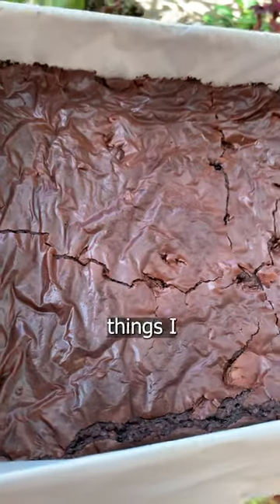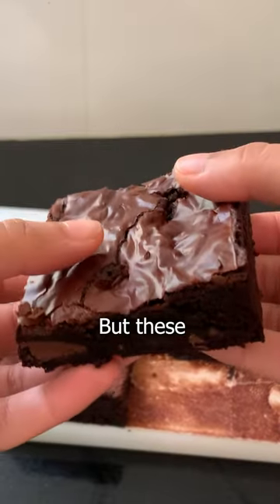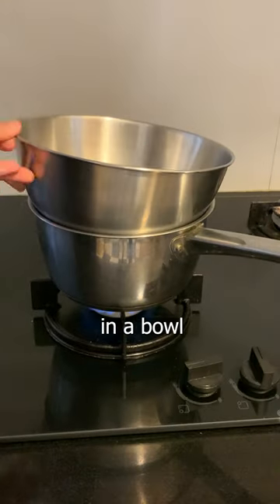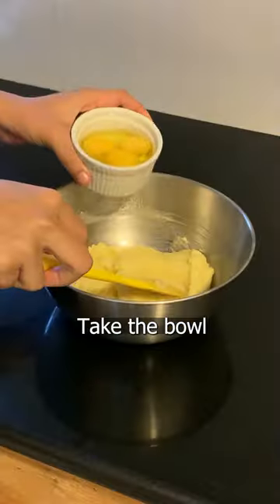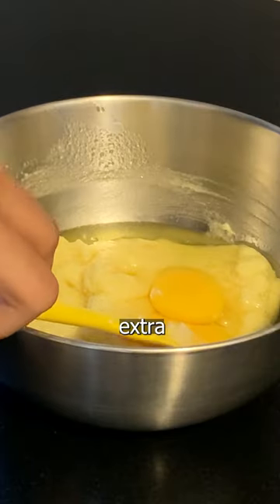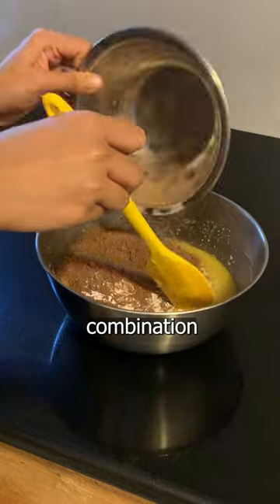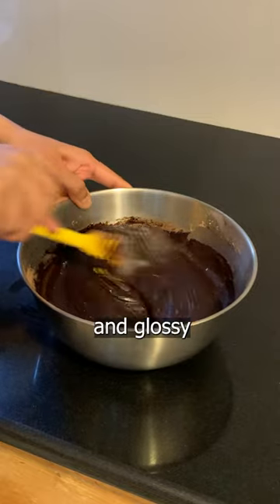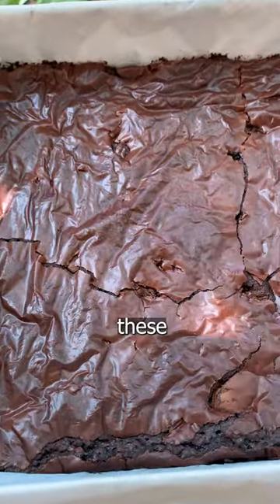These Are The Best Brownies You Will Ever Make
Take a picture and tag me on Instagram if you make it!

Intagram - @shruthinishad

Recipe inspired by @andngaaaa on Instagram

Recipe:

Butter - 75g
Icing sugar - 249g
Oil - 82g
Eggs - 2nos.
Yolk - 1nos.
Flour - 63g
Cocoa powder - 75g
Cornflour - 15g/1tbsp
Baking soda - 1/8th tsp
Salt - a pinch
Coffee powder - 1/2tbsp
Vanilla - 1tsp
Chopped chocolate - 100g